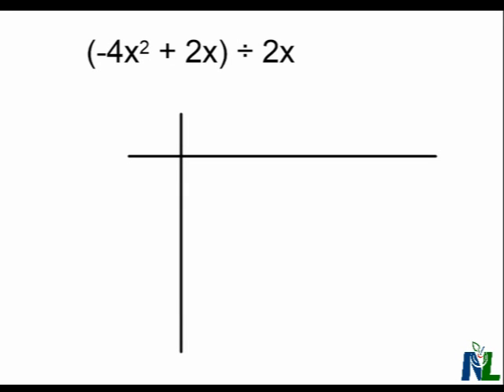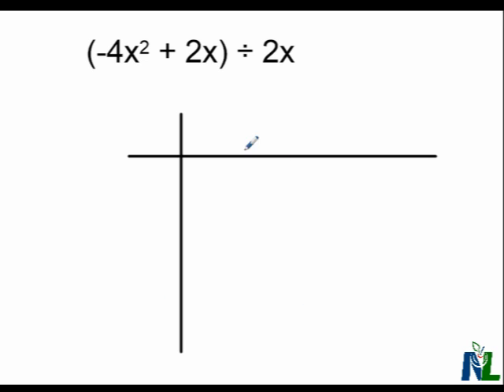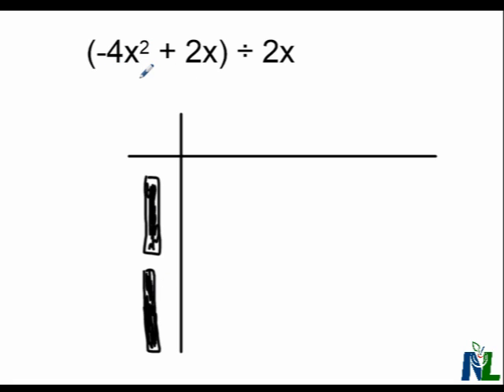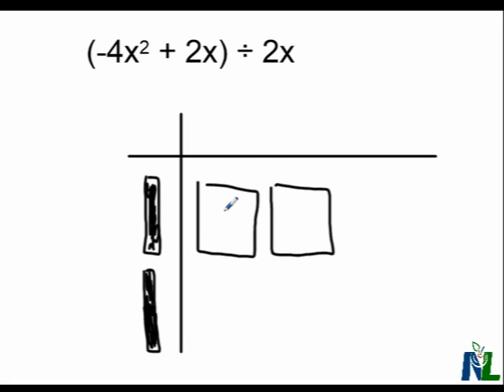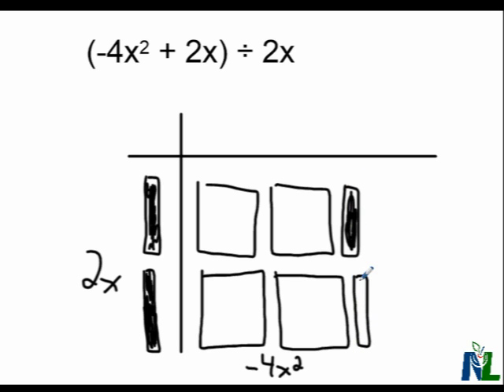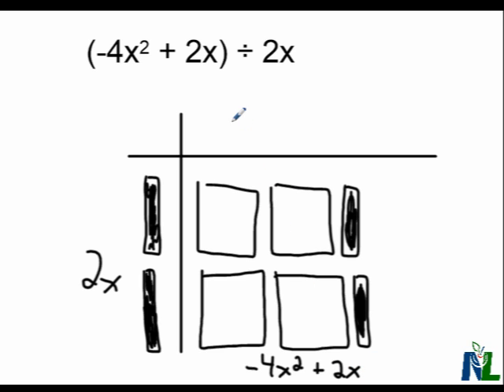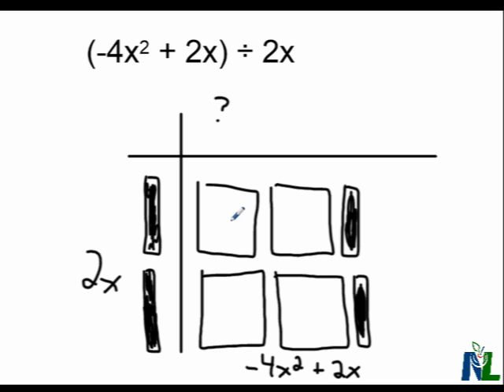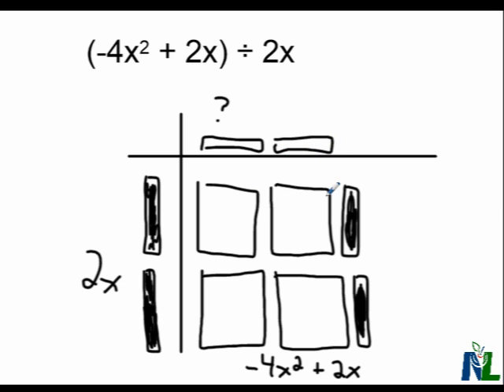Dividing polynomials using algebra tiles